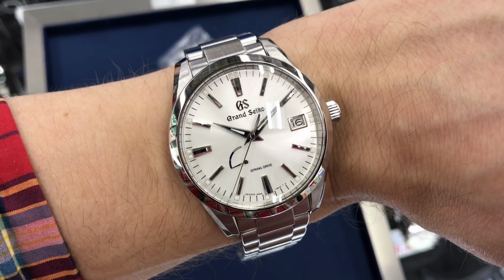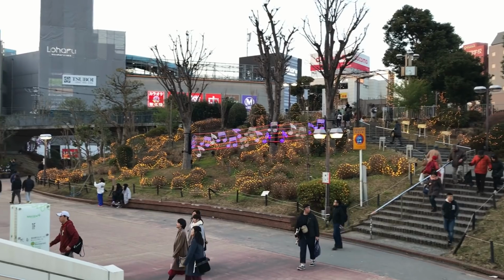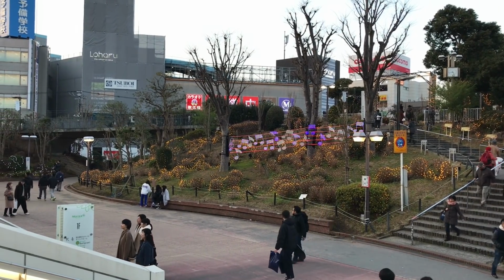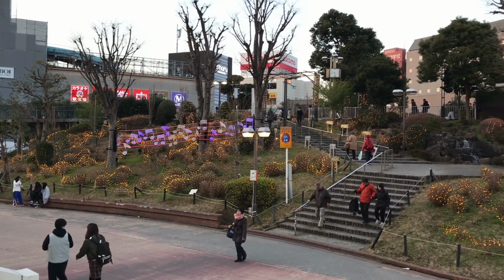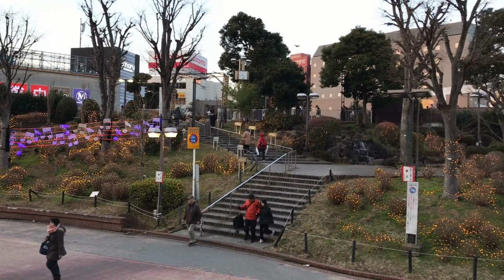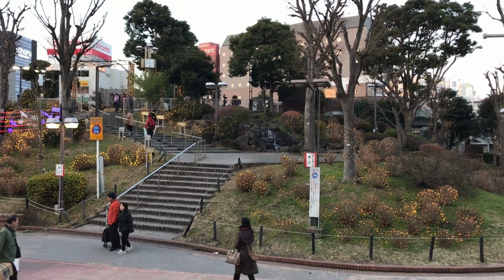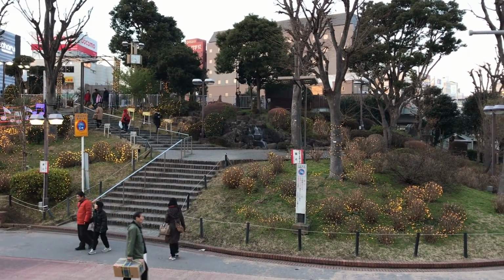Checking Out a Grand Seiko Spring Drive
Grand Seiko Spring Drive 3:32